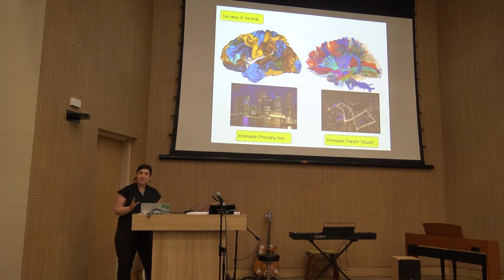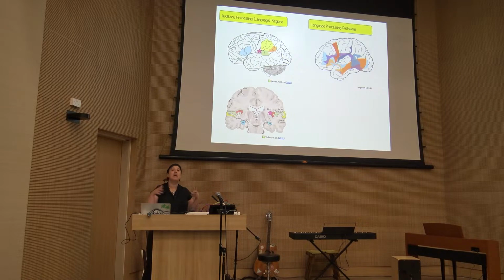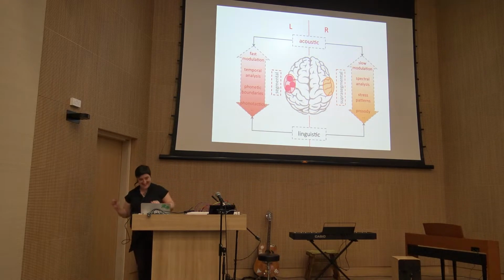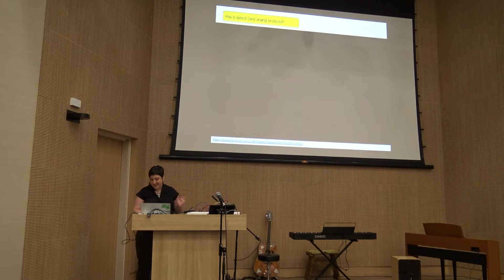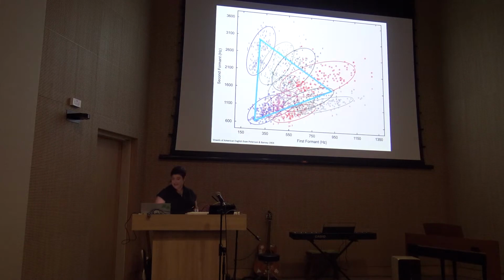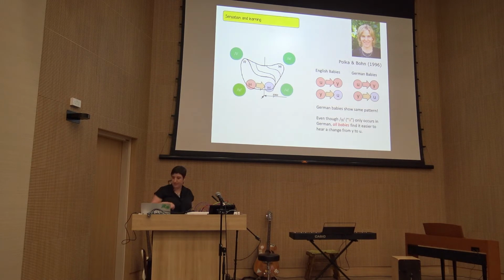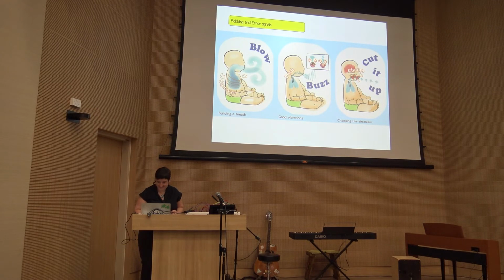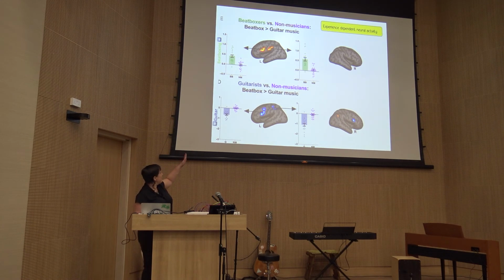Seminar Talk by Dr. Suzy Styles